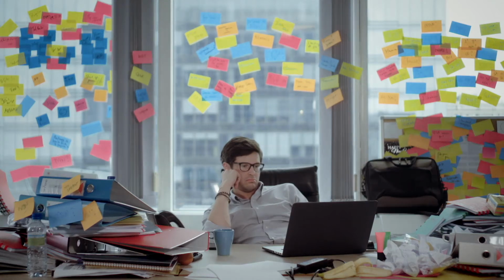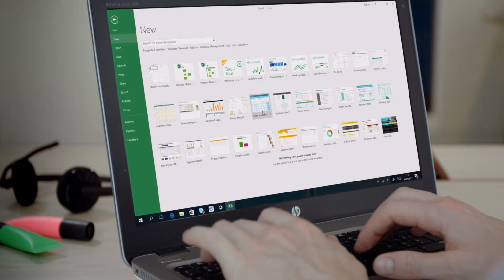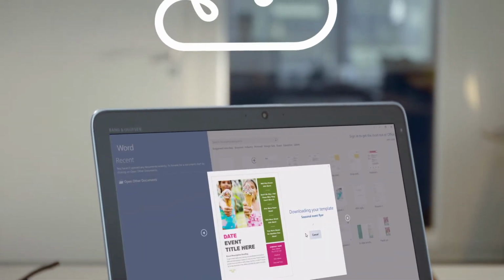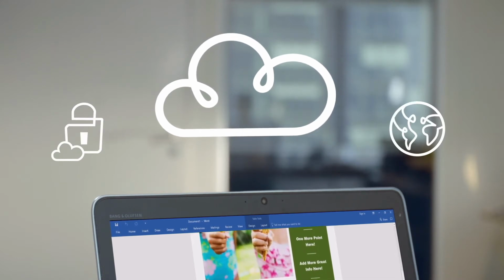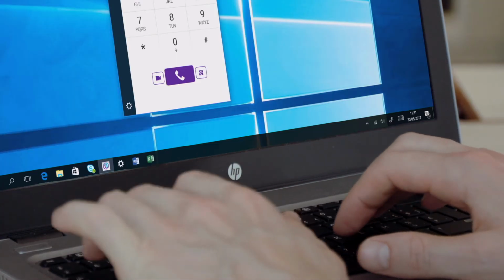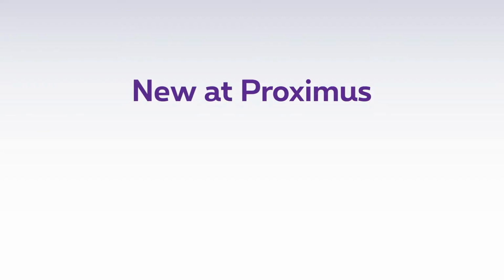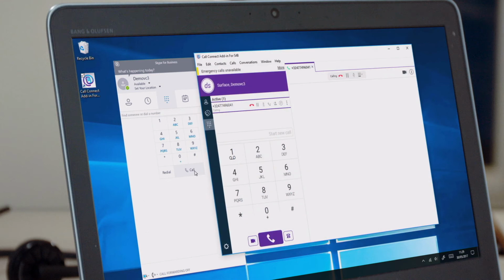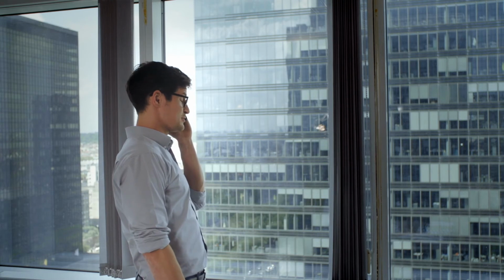Office 365 Voice Connect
New at Proximus and exclusive on the Belgian market: the plug-in Office 365 Voice Connect that allows Office 365 users to call all fix and mobile numbers using Skype for Business via Call Connect.

Are you ready for tomorrow?